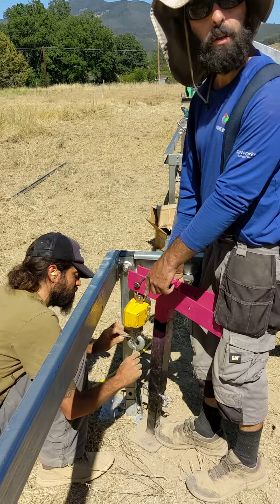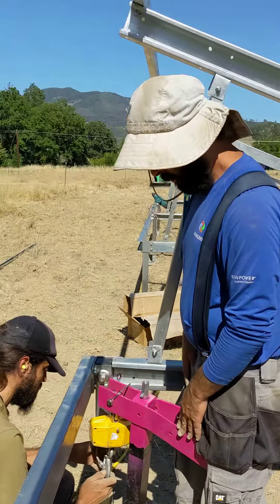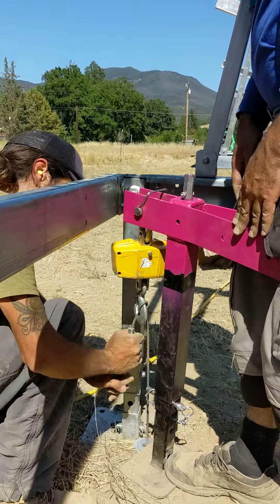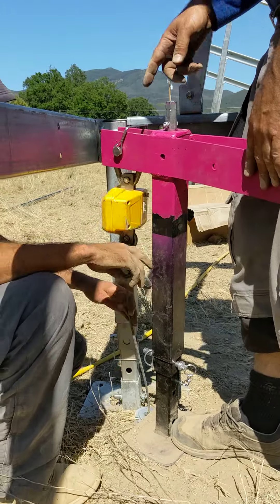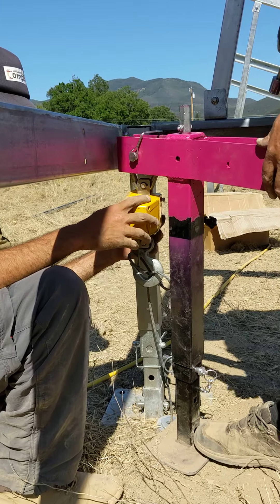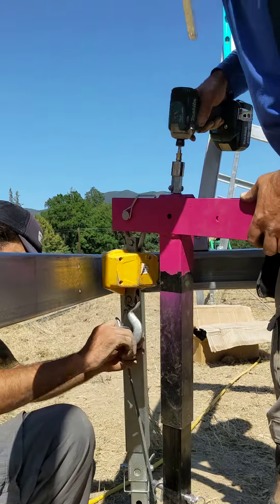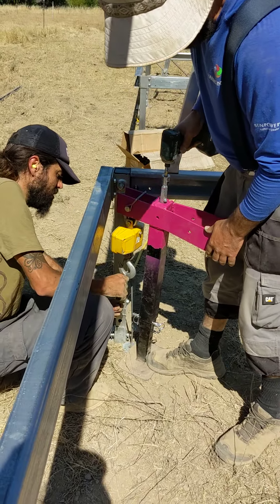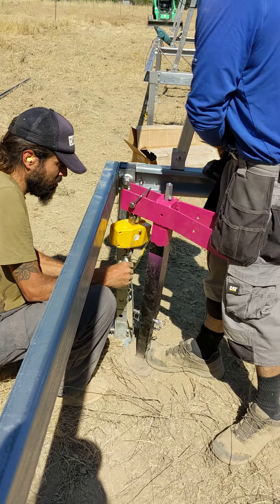Earth anchor installation, Nuance Energy solar array - 4